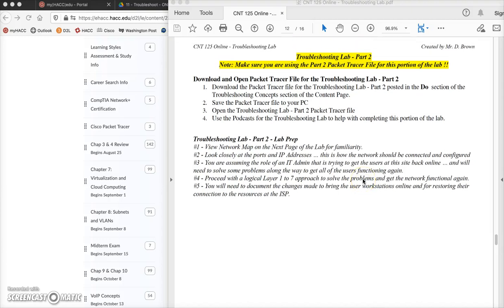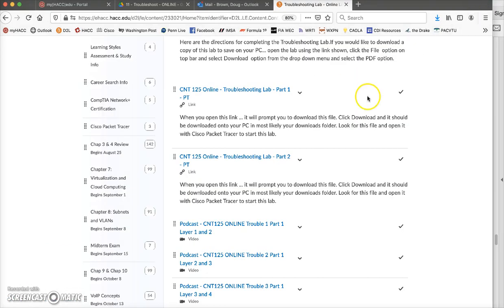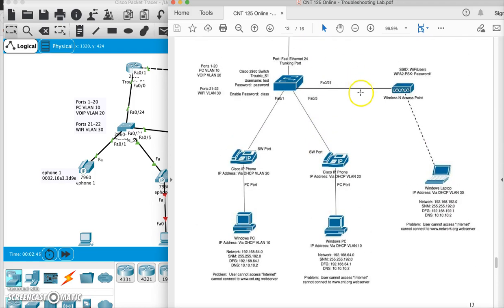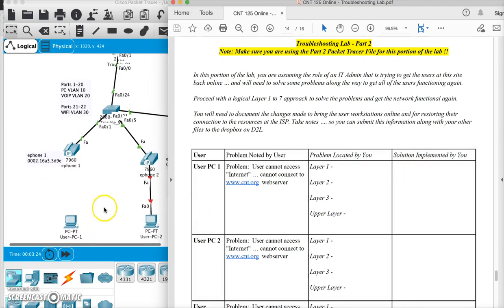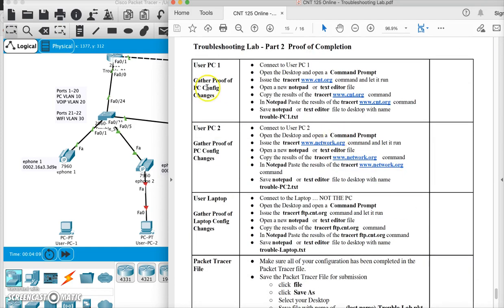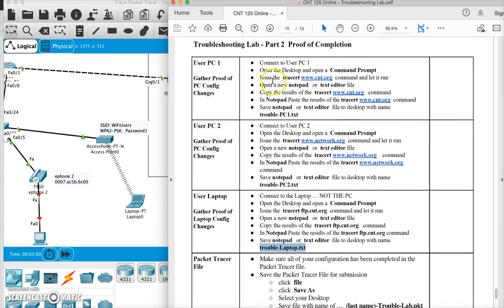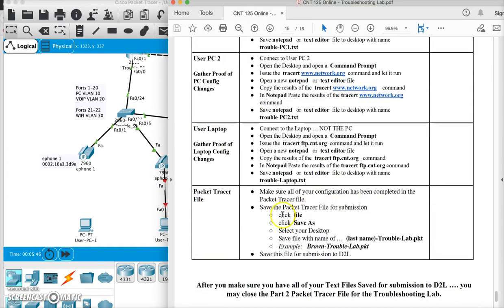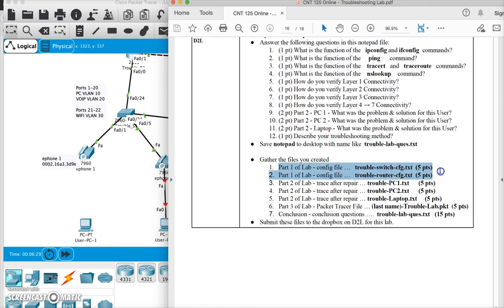CNT125 Online Trouble Lab 7 Part 2 Intro